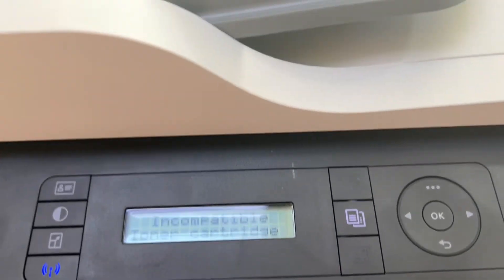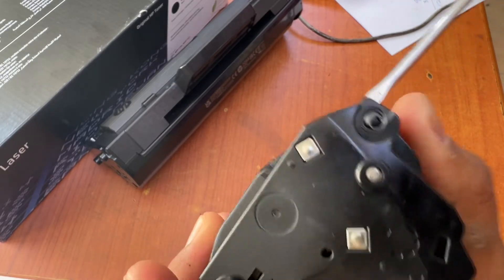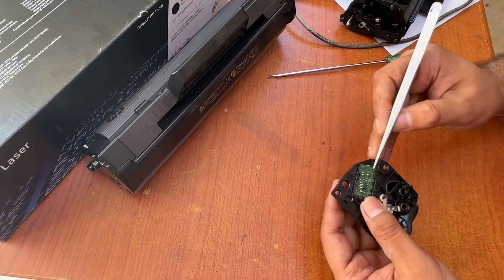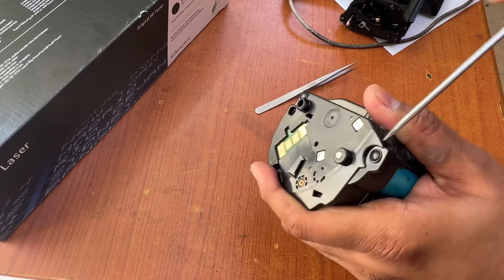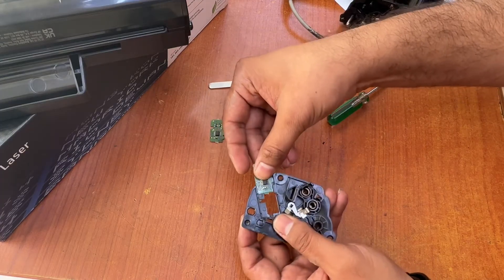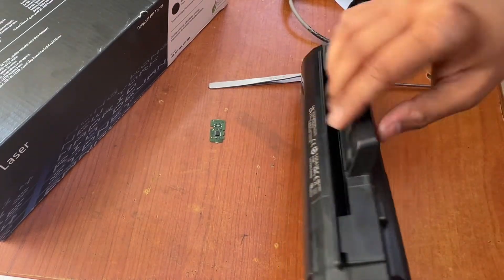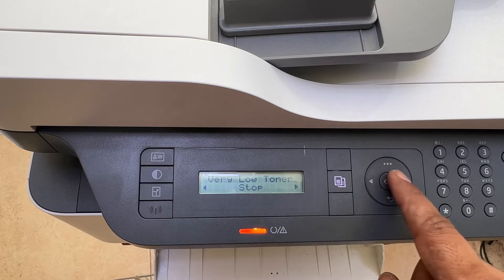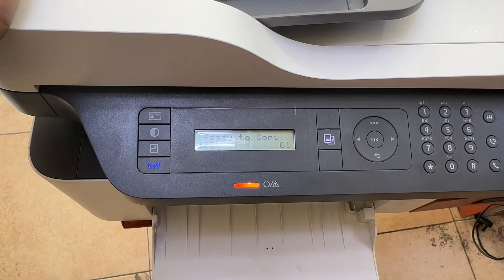Toner Not Compatible: HP Laser MFP 135w, HP Laser MFP 137fnw Toner 107A vs 106A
There is an issue with the compatibility of Toner Cartridge HP 107a and HP 106a Laser. Sometimes its shows an error stats that " Toner not compatible". Watch this complete video to troubleshoot your HP Laser MFP 135w, HP Laser MFP 137fnw printer.

Your feedback in comments will be appreciated.